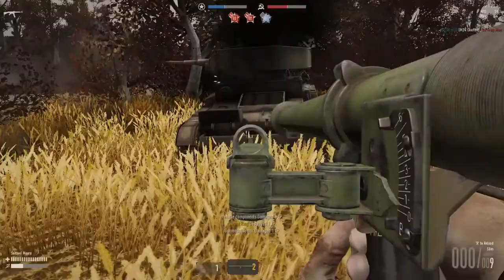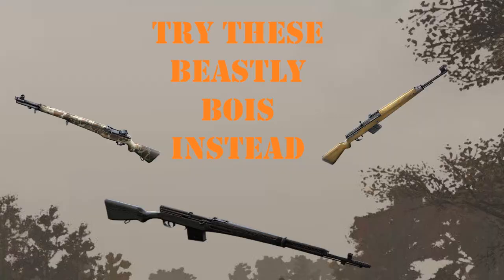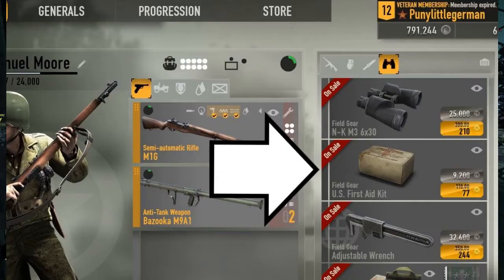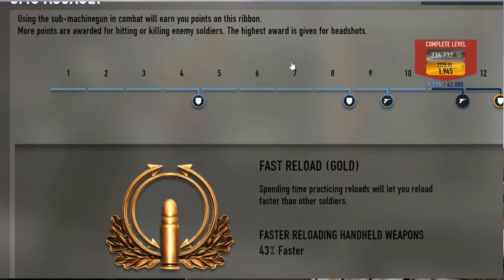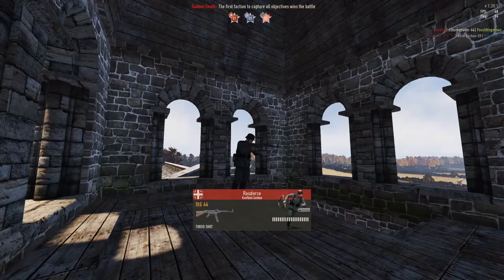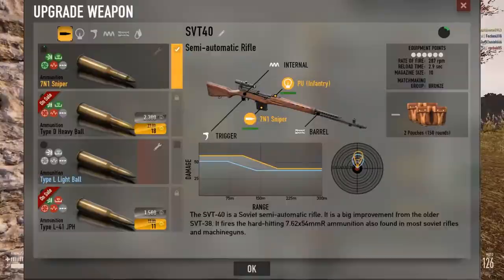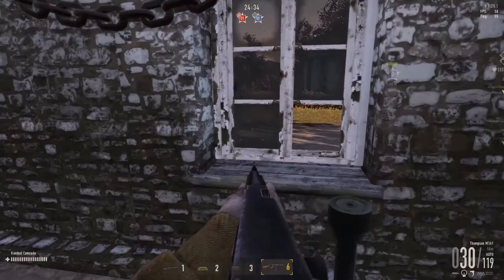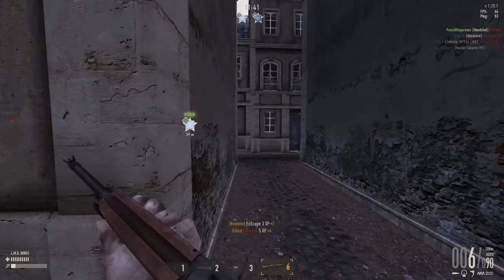[H&G] New Player Guide: How to Equip Your Soldiers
Sorry for the quiet spell guys, but exams are over now, and I should have more time to work on videos.